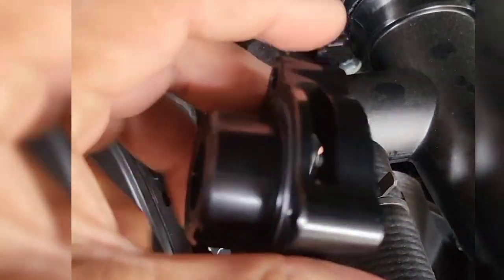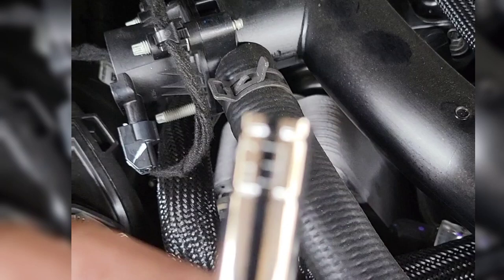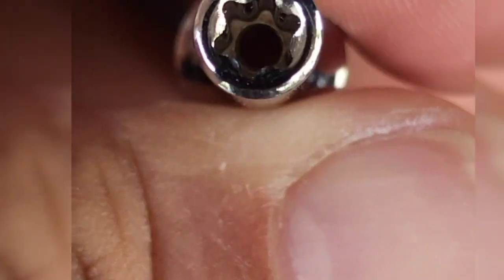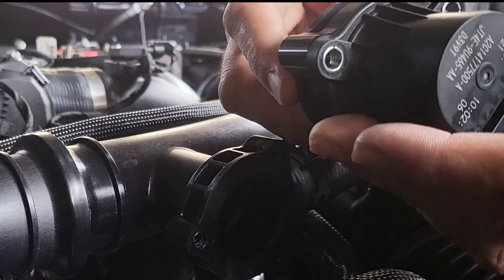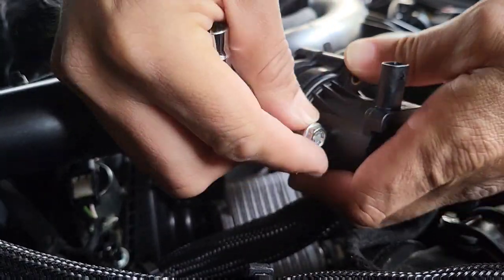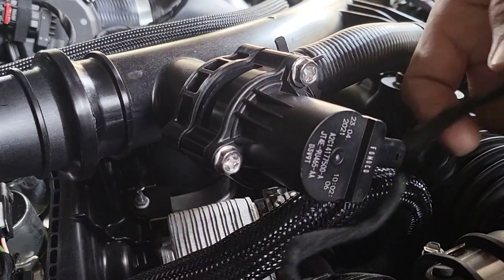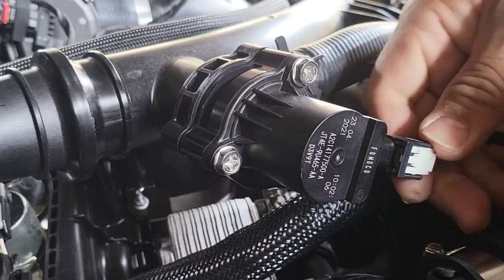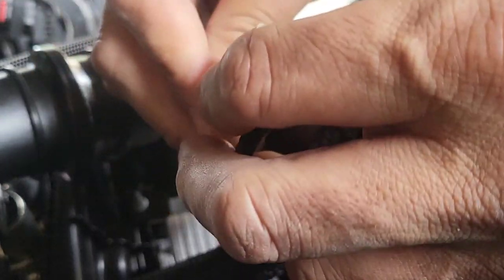Bronco lethal performance Blow off Valve installation. Ecoboost 2.7L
step by step guide on installation of lethal performance Blow off valve.